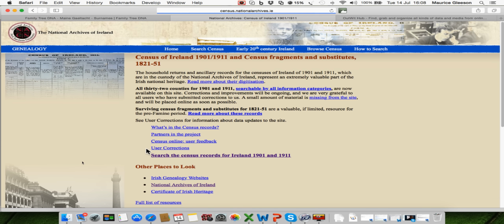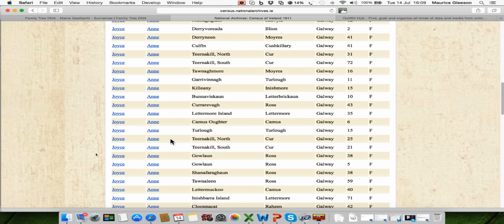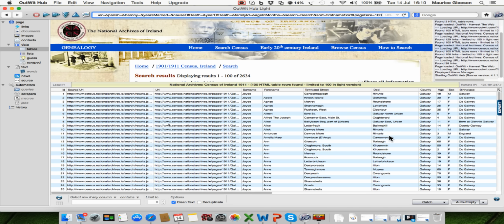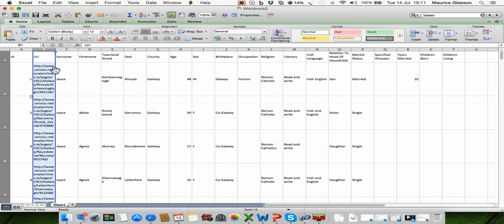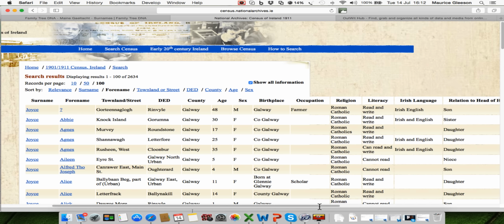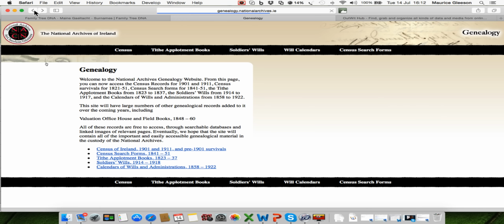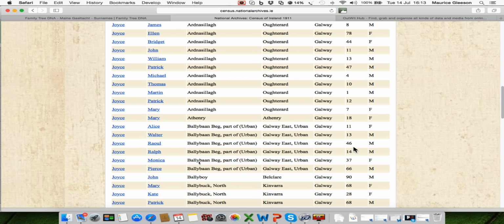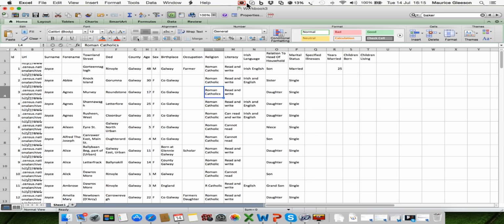How to harvest data from the 1911 Irish census ...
... and other free genealogical records (on websites that don't have a paywall or a Captcha form to fill in). These include the Irish 1901 Census, the Tithe Applotements, the Calendar of Wills & Administrations, etc

This is an excellent way of gathering data for your One Name Study or One Place Study. The resultant Excel spreadsheet is searchable and sortable and probable family groups can be easily identified.